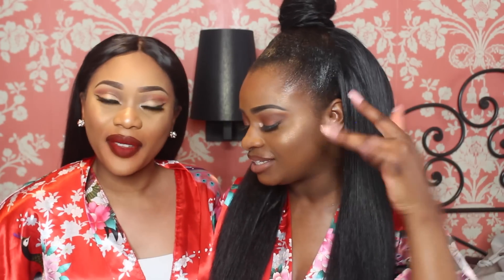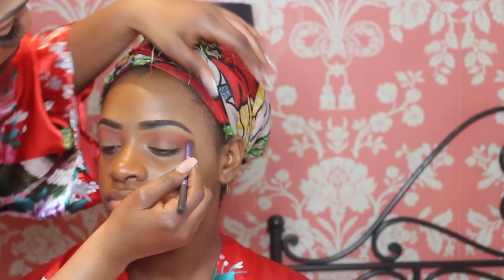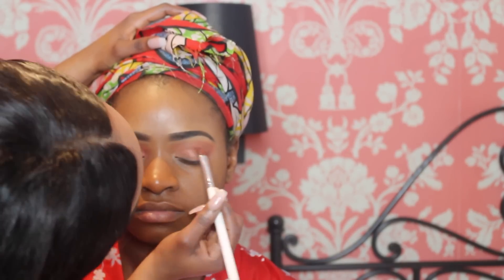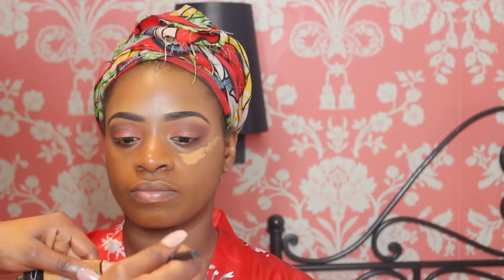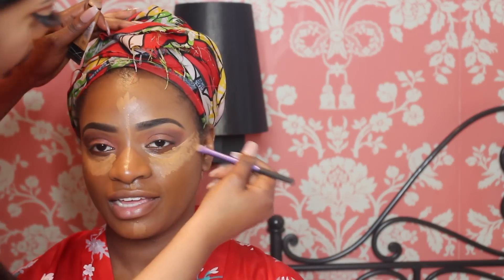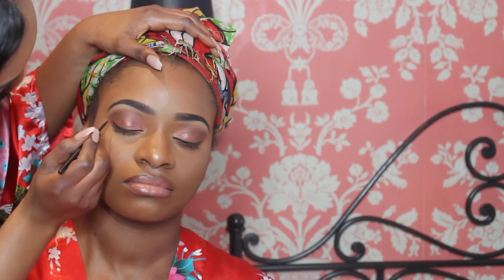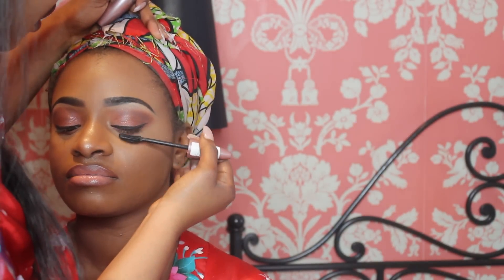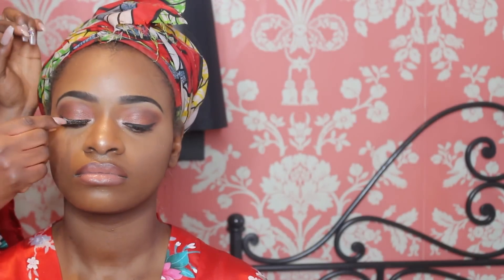ROSE GOLD EYES & PINK-NUDE LIPS | SPRING MAKEUP TUTORIAL | WOC | FOR BLACK WOMEN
Hey guys! This is my first makeup video EVER... so I'm quite excited and nervous. Makeup was done by Raissa, I think she did a great job. Please find the list of products used below.

Sleek Eyebrow pencil - Dark Brown
Juvia's Place Nubian 2 Palette - Morocco
ABH Modern Renaissance Palette - Red Ochre
Morphe 35o Eyeshadow Palette
Kiko - Black Eyeshadow
ABH Modern Renaissance Palette - Vermeer
Black Opal True Colour Liquid Foundation - Beautiful Bronze
ABH Cream Contour Kit - Chocolate
Sacha Buttercup Setting Powder
ABH Contour Kit - Havanna
MAC Lipstick - Velvet Teddy
LA Girl Glazed Lip Paint - Flirt
Black Opal Deluxe Finishing Powder - Deep
Guerlain Bronzer - Terracota
ABH Ultimate Glow Kit - Sunray
ABH Glow Kit That Glow - Bubbly
Collection 2000 Liquid Eyeliner
Ciel London Natural Mink Eyelashes (ONLY £1 @cielondon on insta)

Follow Raissa on Instagram @elleraissax